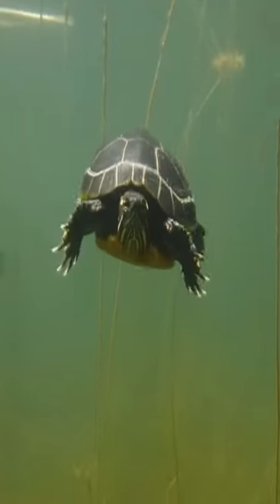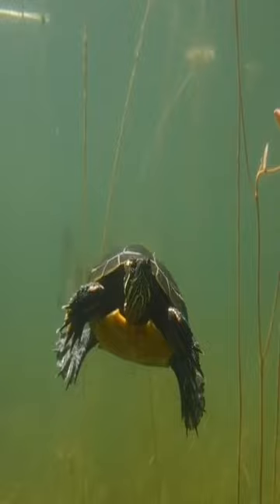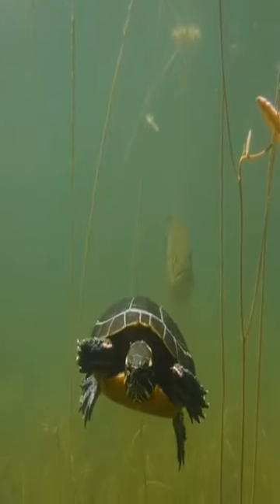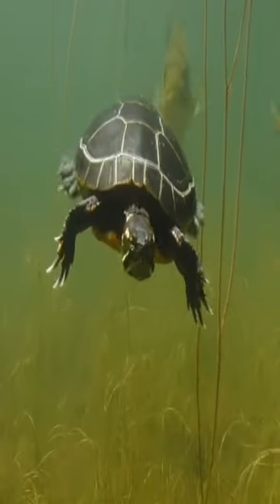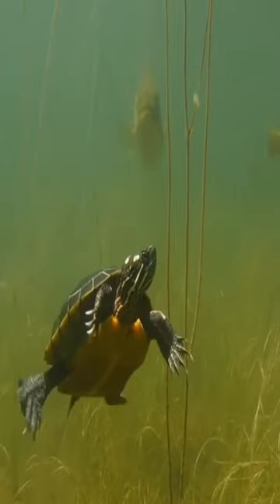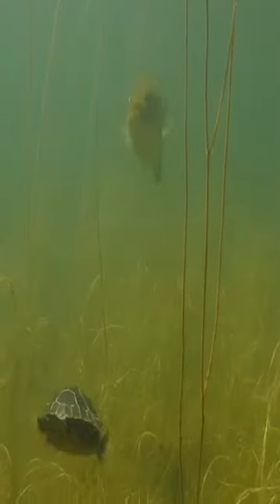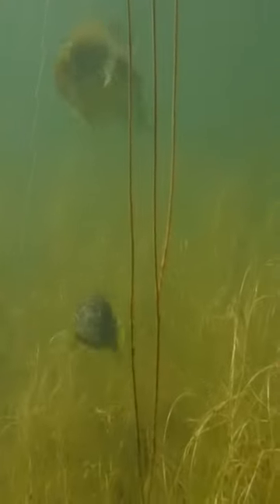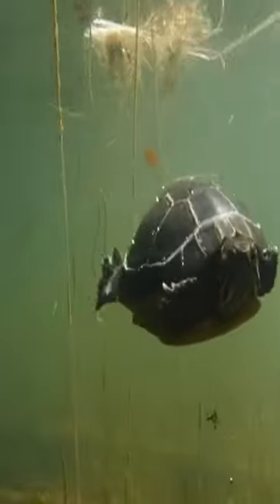❤️ Cute TMNT Turtle Went Diving with Me ❤️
Cute Painted Turtle Goes Diving with Me.
While diving in Maine a Painted Turtle follows me around to see what I'm up to.